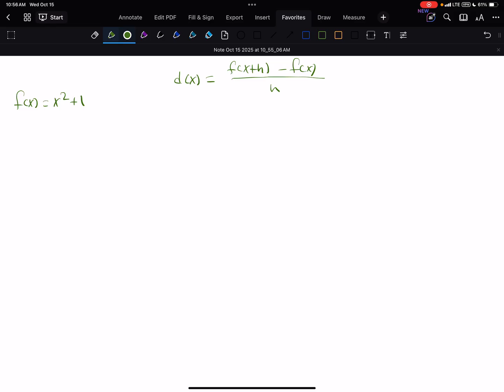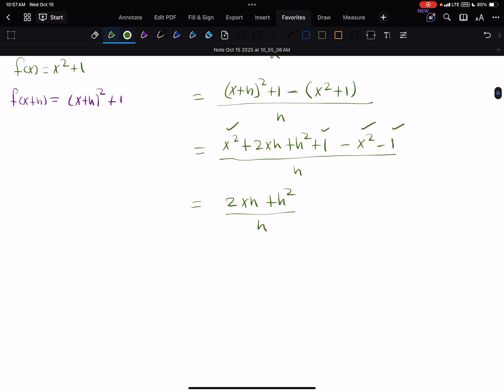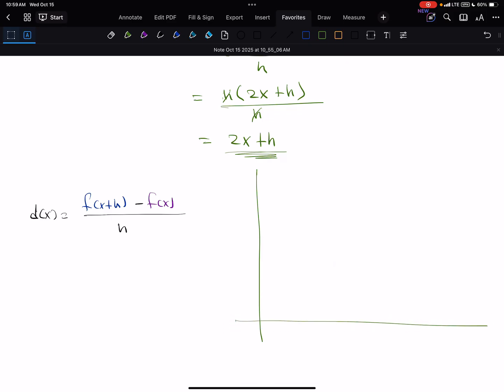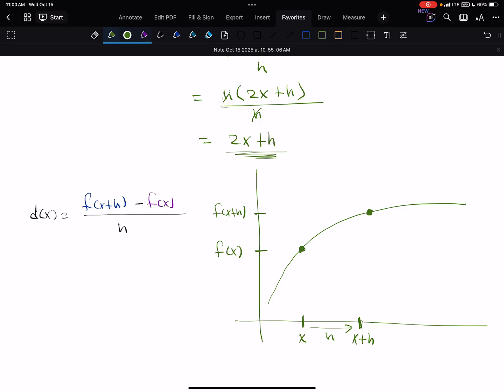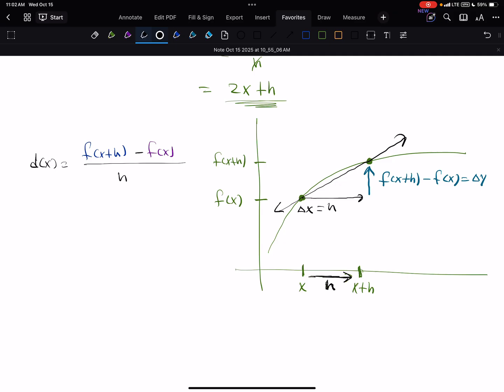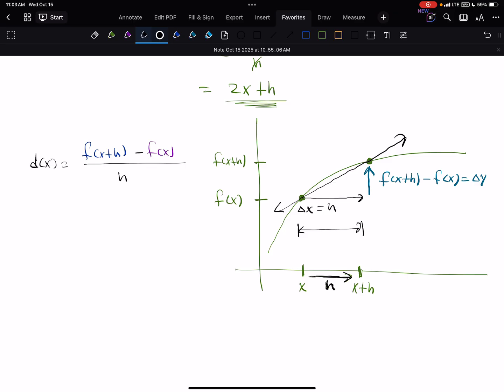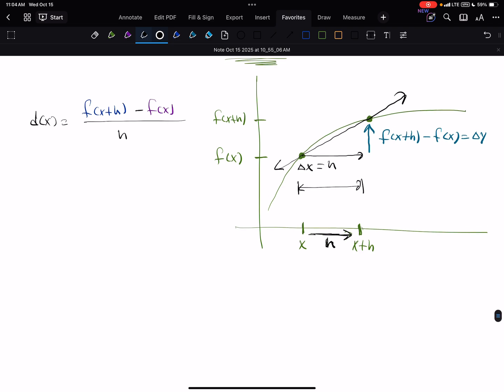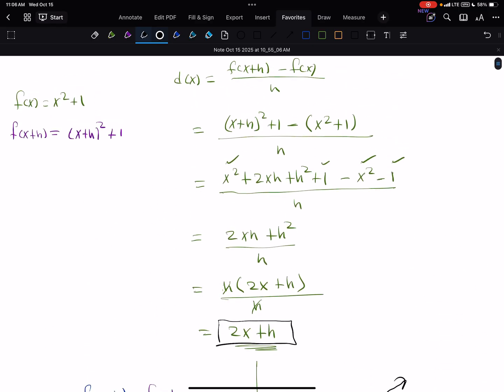Difference Quotient: x^2 + 1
In this video, we evaluate a Difference Quotient. This is a special application of the algebra of functions. The Difference Quotient, in particular, is a fundamental algebraic process that is a critical piece of the definition of the derivative in calculus. Since we are learning algebra, we are not focusing on the calculus applications of the DQ. Still, learning to perform these algebraic steps is good preparation for work further down the road.

Here is a link to the PDF I created while making this video.